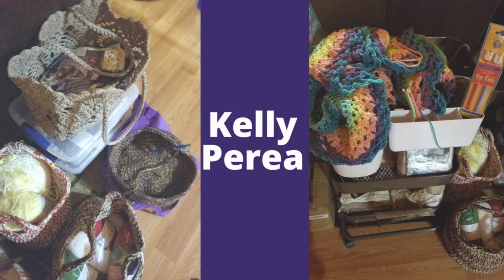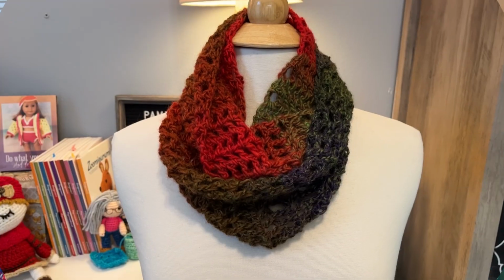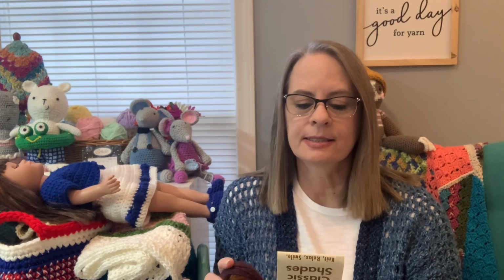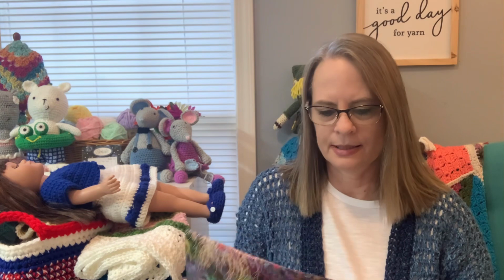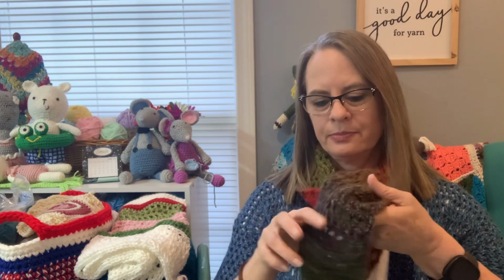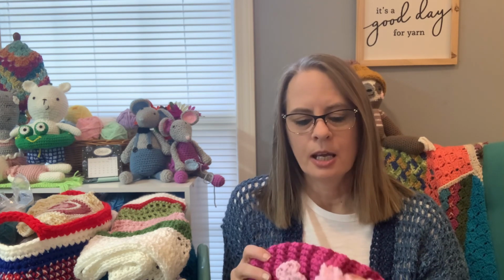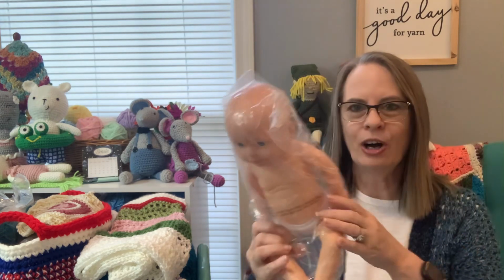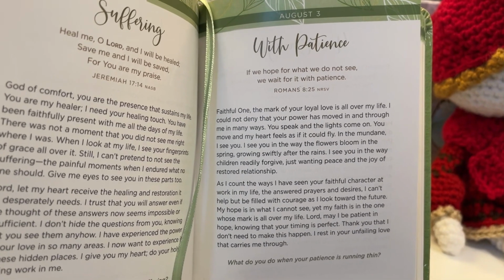WIP Caddy Wednesday No 56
365 Days of Prayer for Life

Basket PDF Pattern:

Cowl PDF Pattern:

Happy Mail:
Pamela Barton

Over 120 Patterns:

Over 150 Patterns: